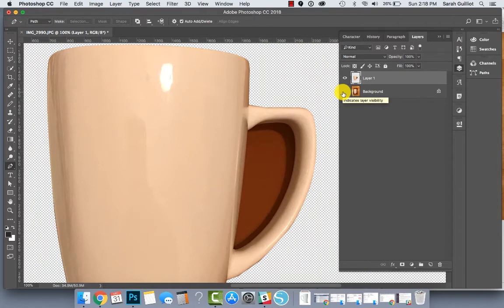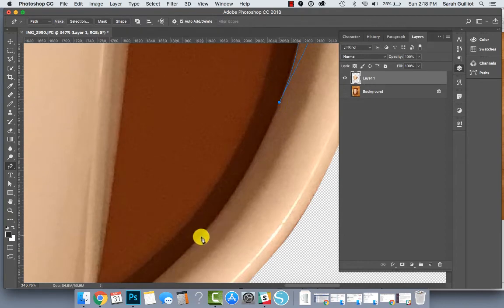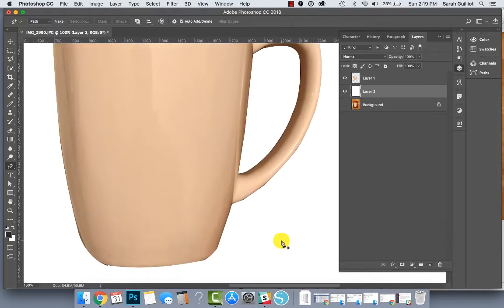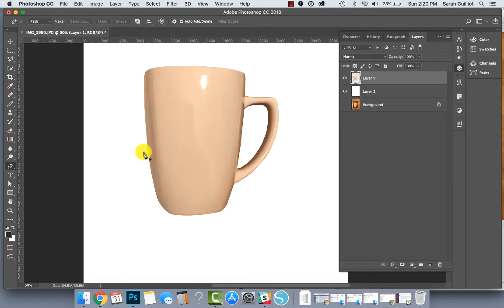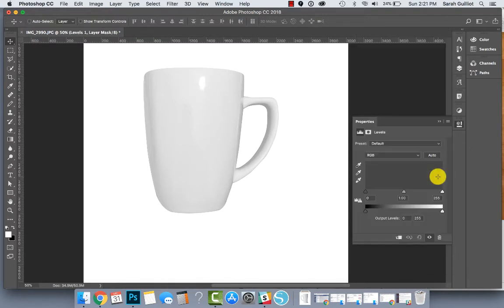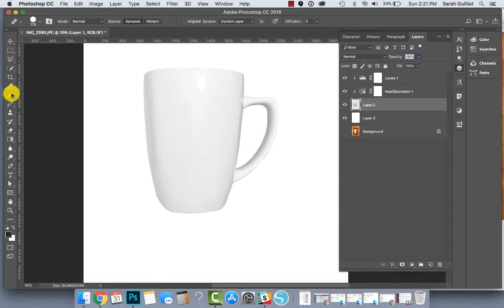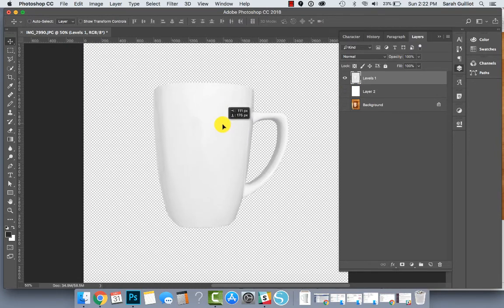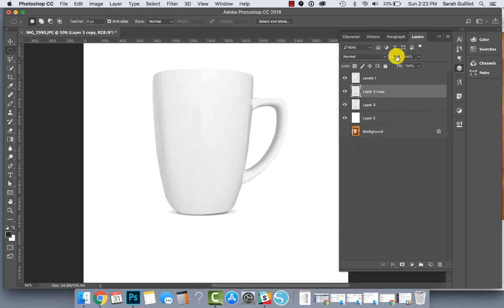10 Minute Mockup Prep with 10 Dollar Photoshop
Check out this quick video about how you can do a 10 minute mockup prep with a $10 Photoshop!

Happy selling! :-)
Sarah